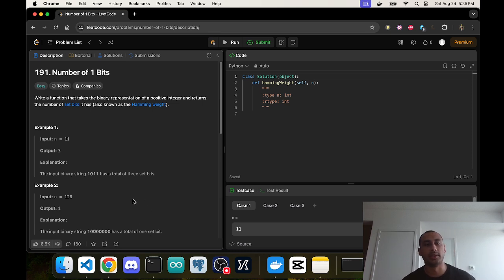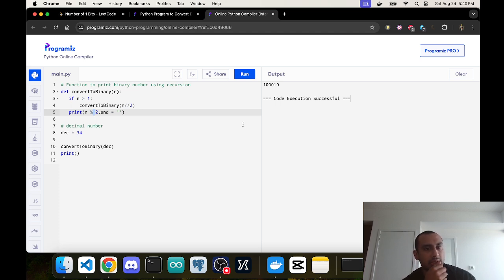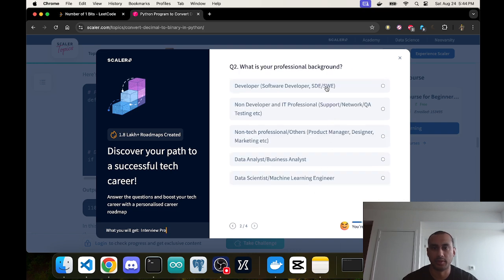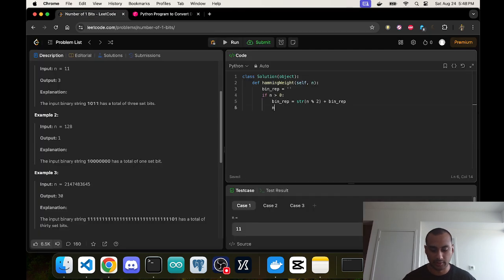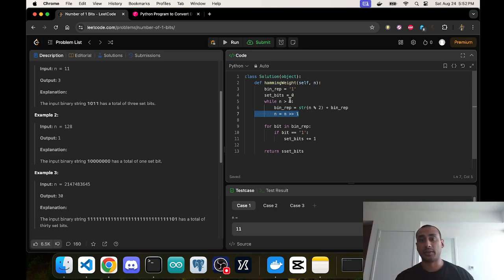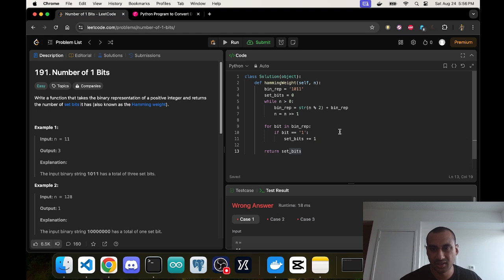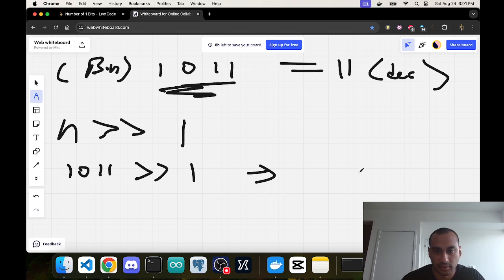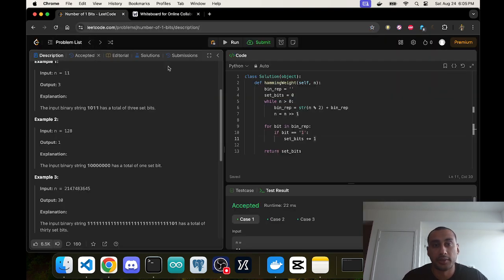Leetcode Easy - Number of 1 Bits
Find the number of 1 bits in a binary number